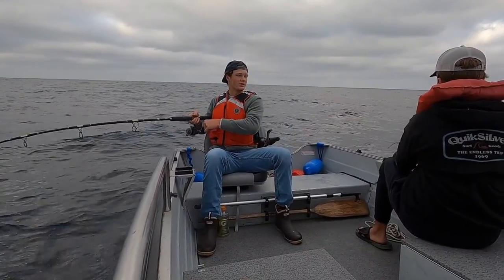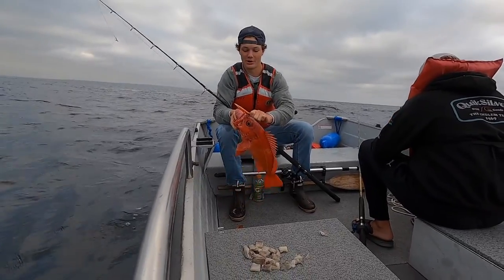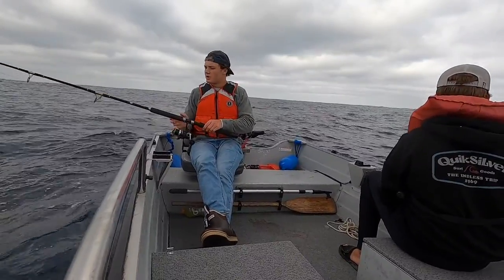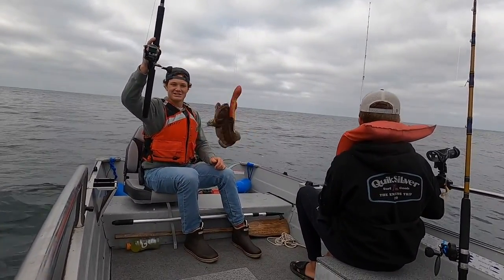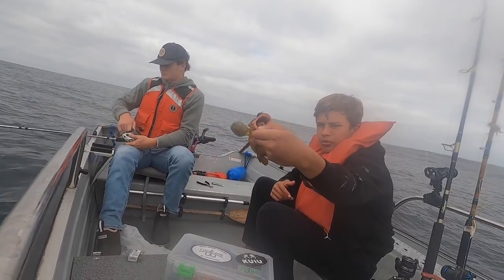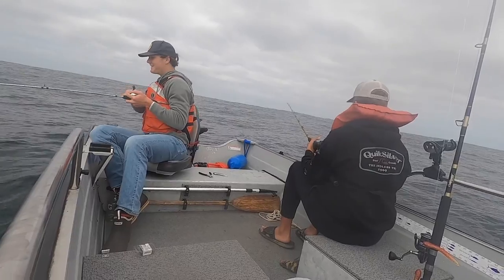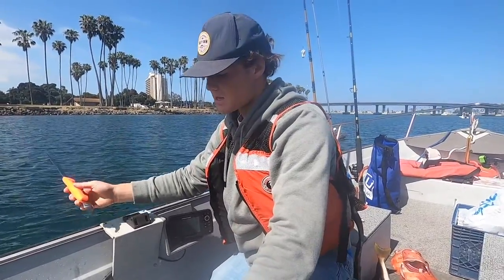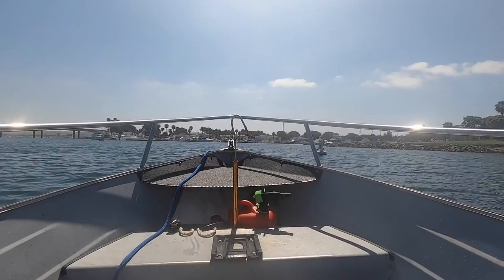Skiff Fishing Rockfish // San Diego // Catch Clean Cook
solid mission rock fishing on the skiff with no fish finder